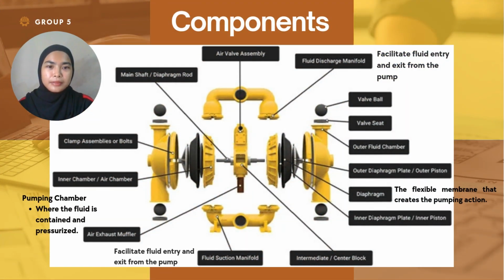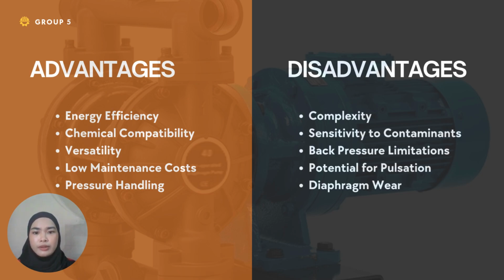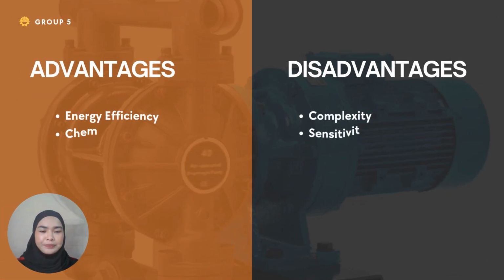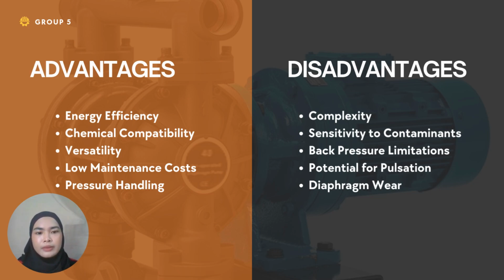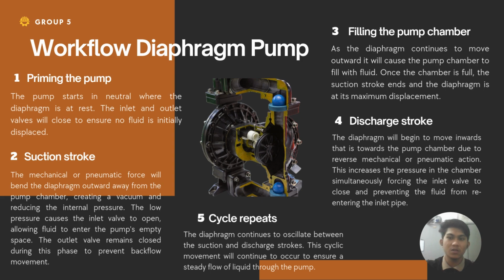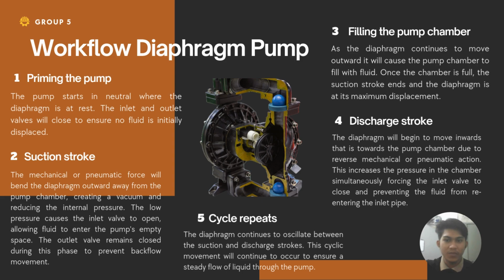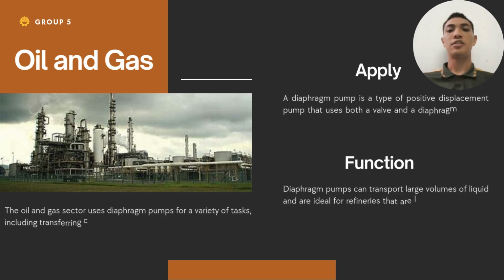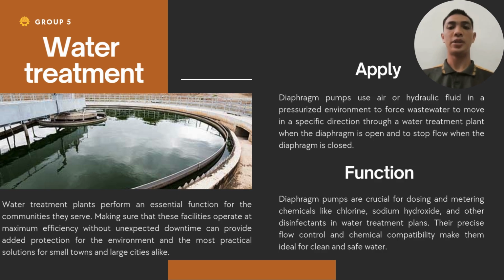DIAPHRAGM PUMP GROUP 5